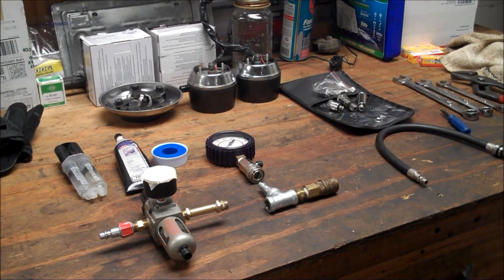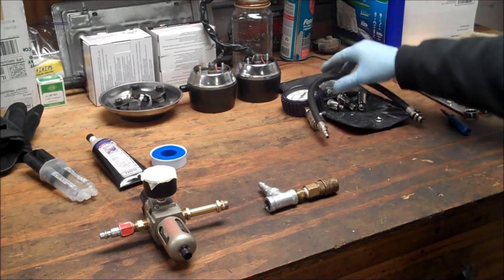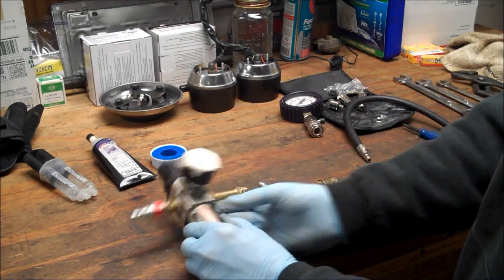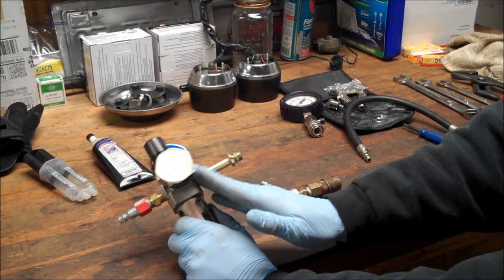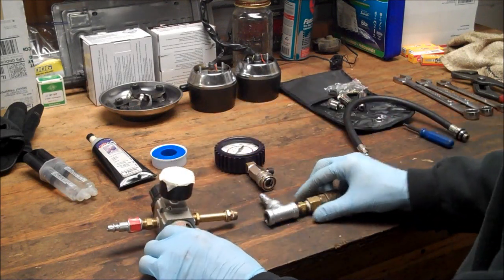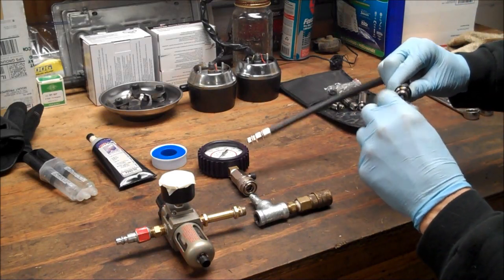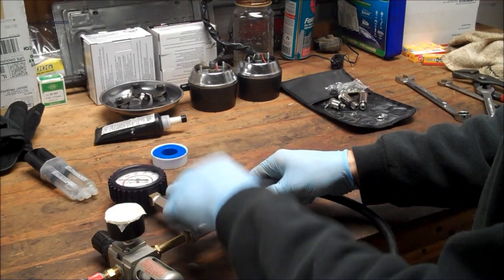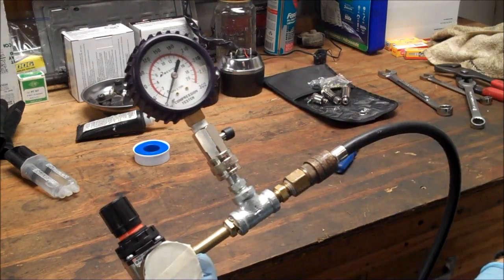DIY Leak Down Tester